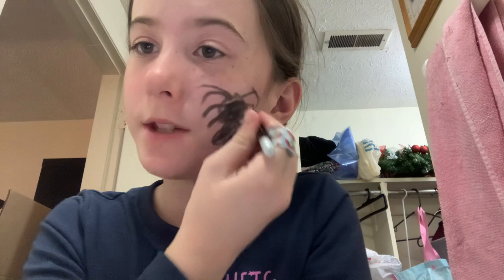Halloween makeup video part two!